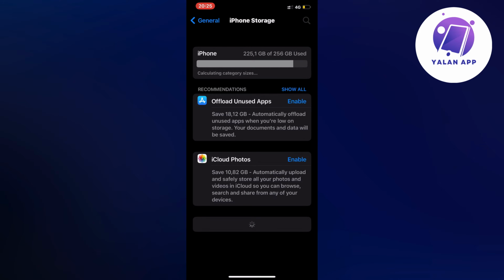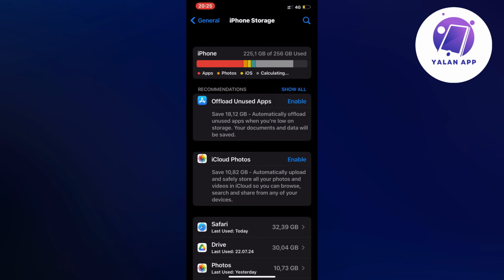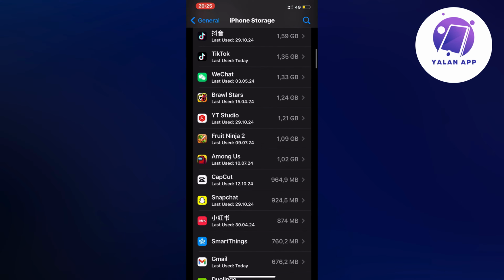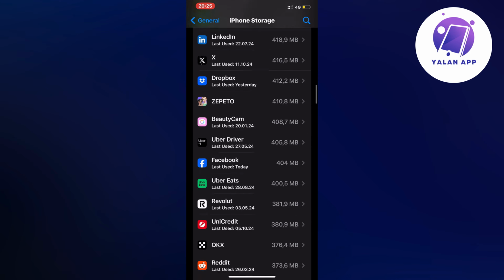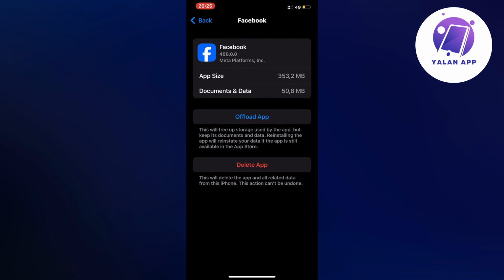How To Fix Facebook Full Screen (2025)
If you want to be able to fix facebook full screen, then this video will be perfect for you!